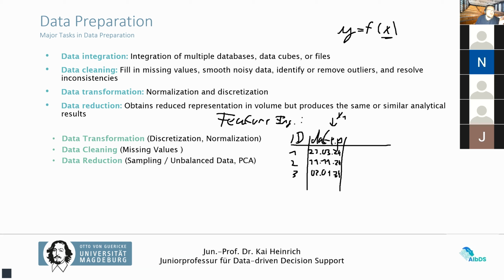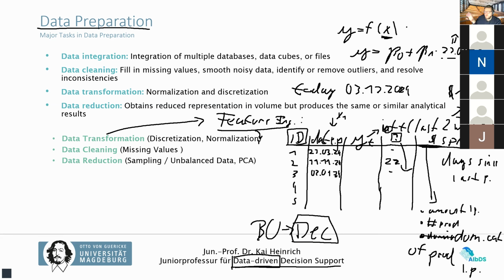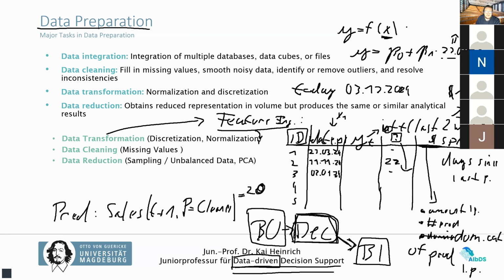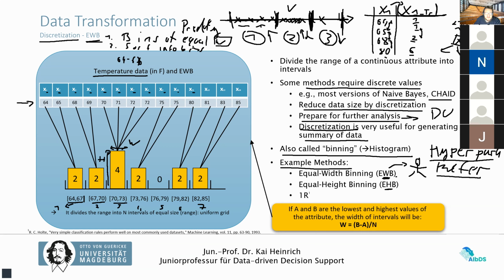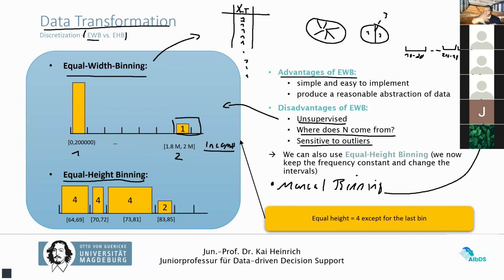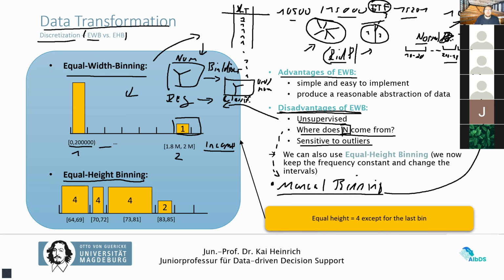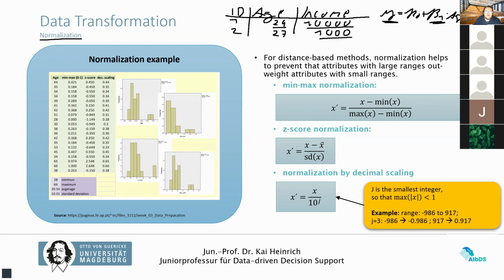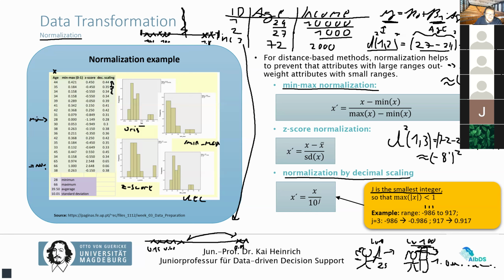Lecture 07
0:00 Data Preparation - Example
9:31 Major Tasks in Data Preparation
32:10 Data Transformation - Discretization
1:06:24 Data Transformation - Normalization